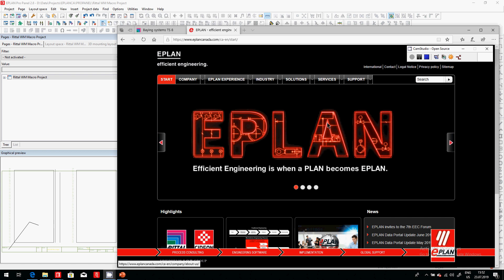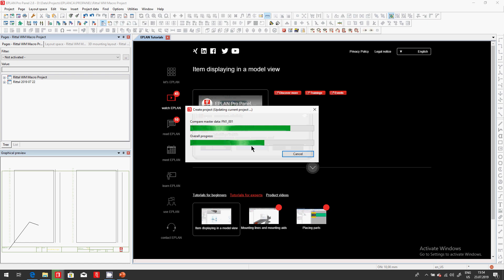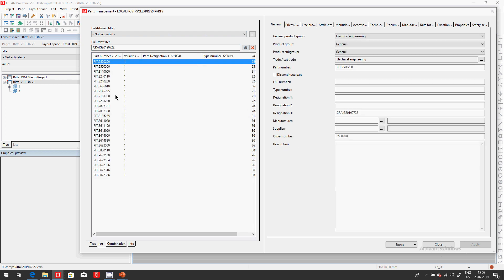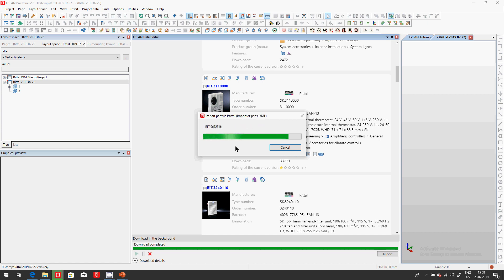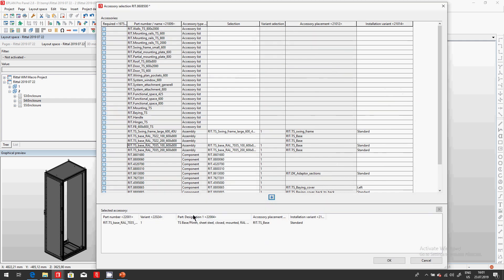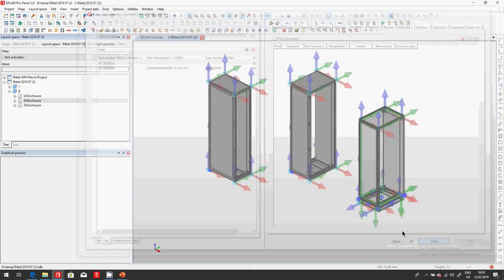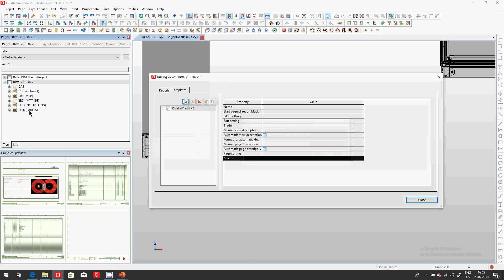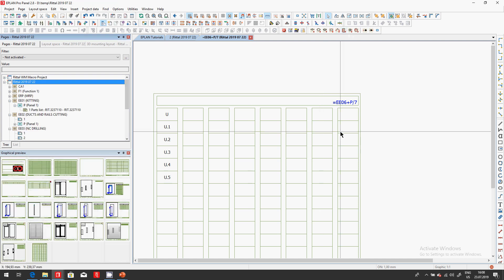Propanel Tutorial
Import a BOM excel sheet and start building your panel layout 3D immediately without having to draw schematics first.